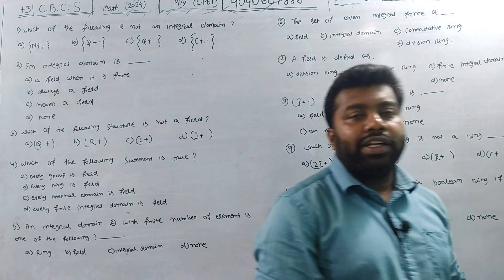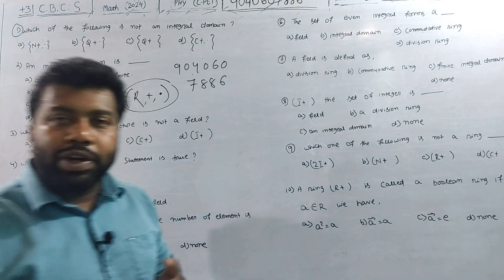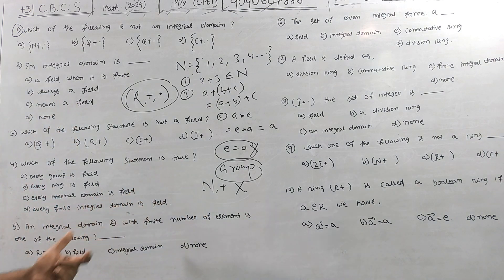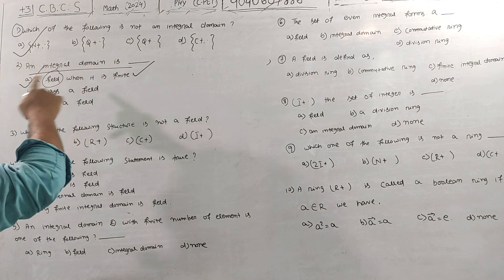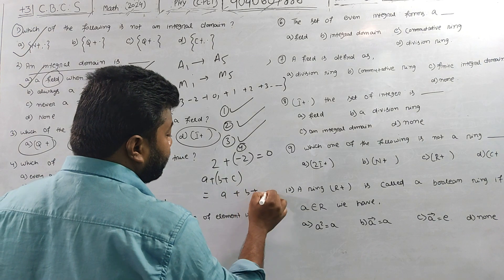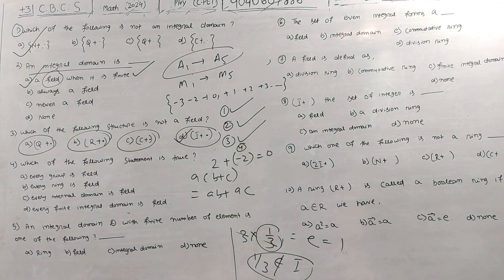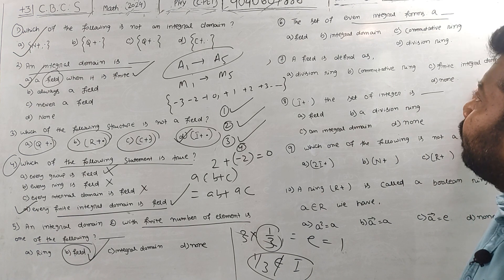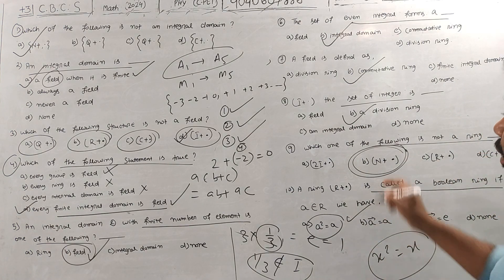Group Theory|Mathematics|Online-Class|CPET-2024|PG-Entrance Test|CORE-1|CBCS|Part-1